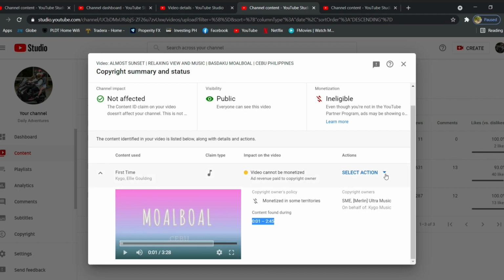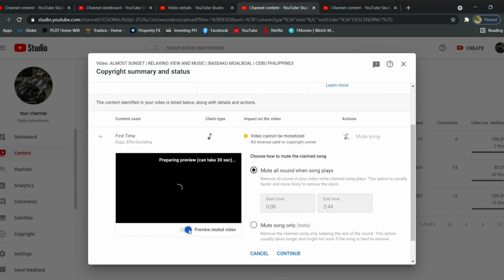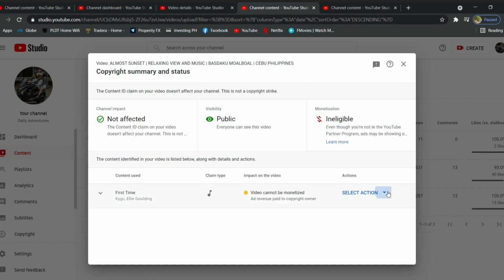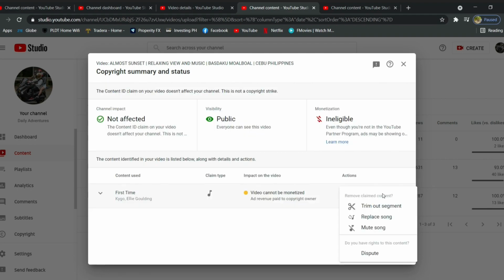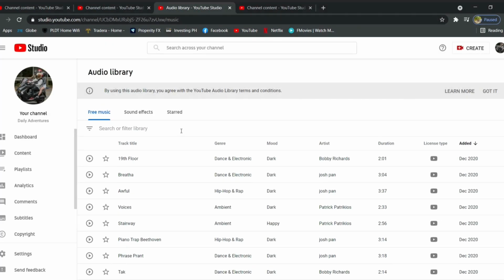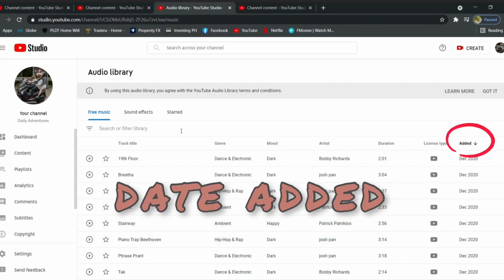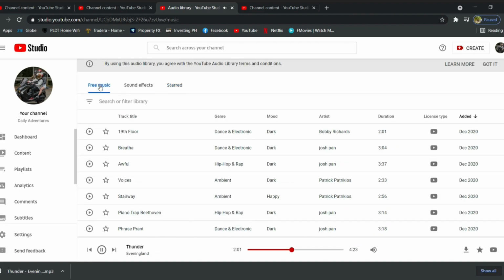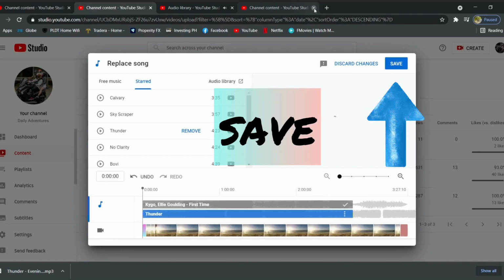PAANO MAG REPLACE NG COPYRIGHT MUSIC SA YOUTUBE VIDEO | TAGALOG | SIT DOWN VLOG #2 | PHILIPPINES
In this vlog, you will learn How to change Copyrighted Music in a Youtube video.

Having a copyright claim in your videos would result in ineligible for monetization, revenue may go to the copyright claim owner (as they can control to put ads on your video without any revenue in your own